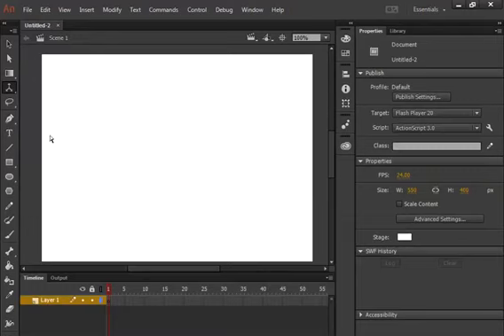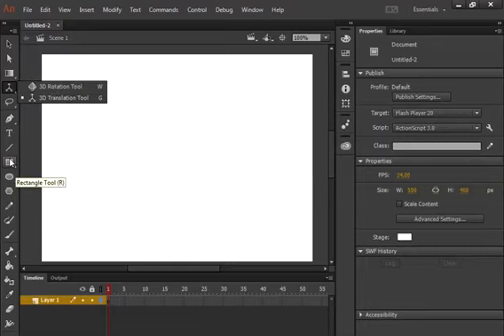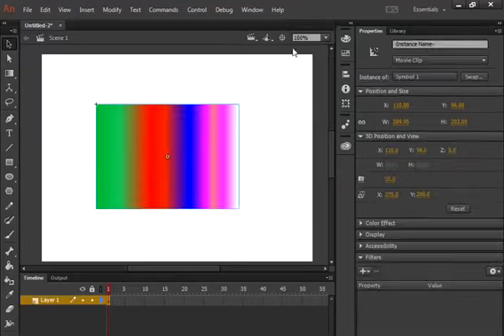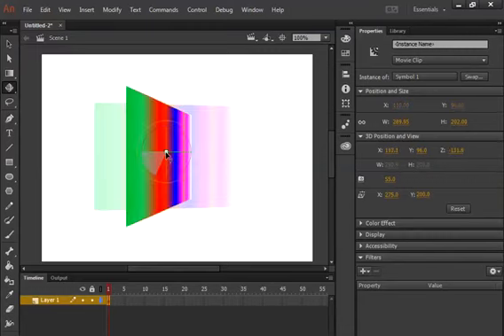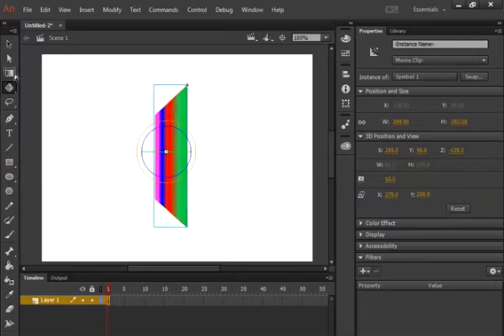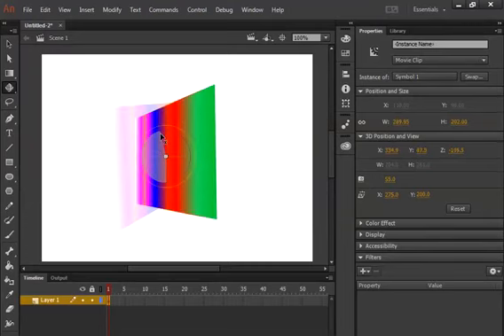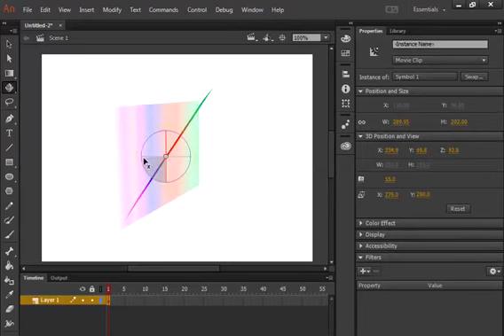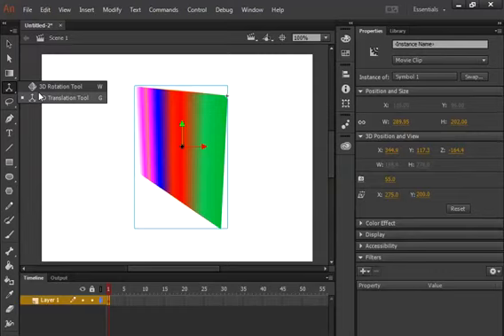Learn In 3 Mins What Is 3D Rotation, Translation Tool - In Adobe Animate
🚀 Elevate your animation game with Adobe Animate's incredible 3D Rotation Tool and 3D Translation features! 🎨 In this comprehensive tutorial, we'll guide you through everything you need to know to create stunning 3D animations that will captivate your audience.

🔍 SEO-Optimized Highlights:
1️⃣ **Adobe Animate 3D Rotation Tool Explained**: Dive deep into the world of 3D animation as we demystify the capabilities of Animate's 3D Rotation Tool. Learn how to effortlessly rotate objects in three-dimensional space to add dynamic flair to your animations.

2️⃣ **Mastering 3D Translation for Seamless Motion**: Unlock the secrets behind Adobe Animate's 3D Translation feature. Discover how to precisely move and position objects along the X, Y, and Z axes, allowing you to create lifelike movements and enhance the visual depth of your animations.

3️⃣ **Hands-On Tutorial & Pro Tips**: Follow along with our step-by-step tutorial that covers practical examples and insider tips for leveraging these 3D tools effectively. Whether you're a beginner or an experienced animator, there's something valuable for everyone.

4️⃣ **Optimizing Workflow for Efficiency**: Time is of the essence! Learn how to integrate the 3D Rotation Tool and 3D Translation seamlessly into your workflow, boosting productivity without compromising quality.

5️⃣ **Showcasing Your Creativity**: Explore the endless possibilities these tools offer and see how they can elevate your animation projects. Witness firsthand the impact of incorporating 3D elements into your designs.

👩‍🎨 Don't miss out on this opportunity to enhance your animation skills and take your projects to the next dimension! Hit play now and let the creativity flow! 🔥✨